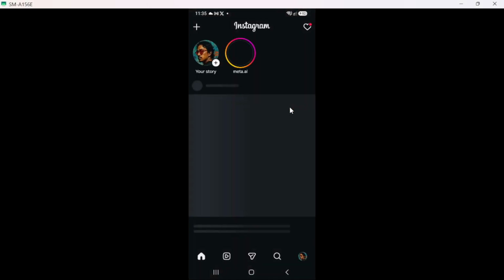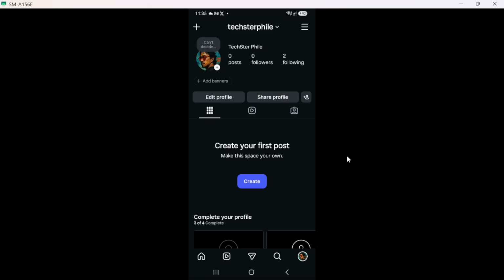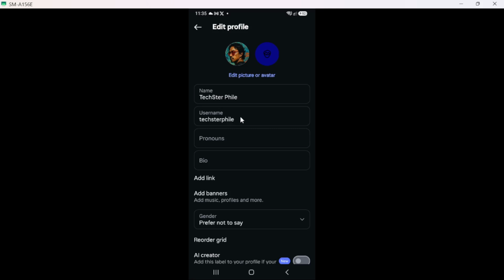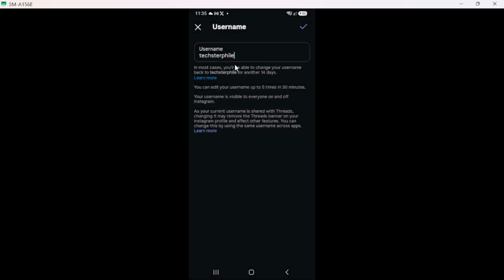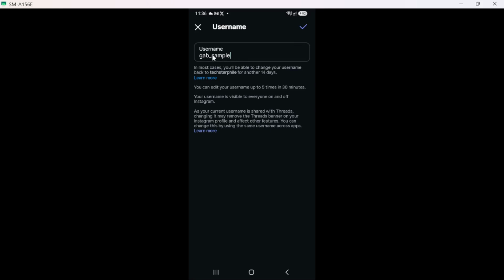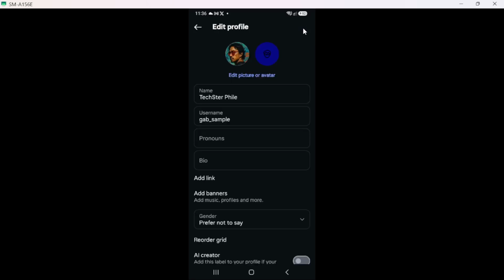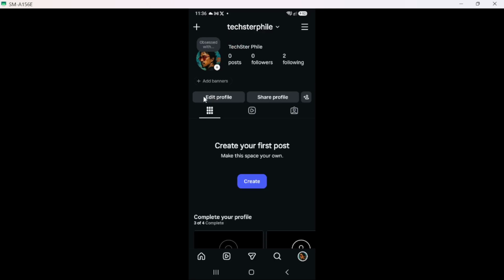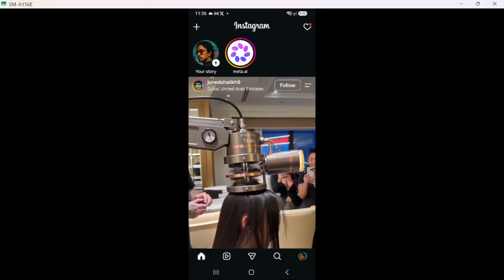How to Change User ID in Instagram [2026 Full Guide]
How to Change User ID in Instagram

Ready to refresh your Instagram presence? In this step-by-step tutorial, we’ll guide you on how to change your user ID in Instagram seamlessly. Whether you're rebranding or simply want a new look, we've got you covered! Start by opening the Instagram app and navigating to your profile—easy, right? Once you’re in your profile settings, we’ll show you how to edit your username and ensure it reflects your unique identity. Remember, choosing a distinctive username is crucial for visibility and recognition! We’ll also cover important tips on checking for username availability, so you won’t get stuck with a name that’s already taken. By the end of this video, you’ll know exactly how to make this change and how it can enhance your online presence. Join us and transform your Instagram identity today!

Instagram, change username, Instagram tutorial, user ID change, social media tips, Instagram profile, username guide, online identity, brand visibility, app tutorial, social media branding, profile settings, Instagram help, update username, profile management